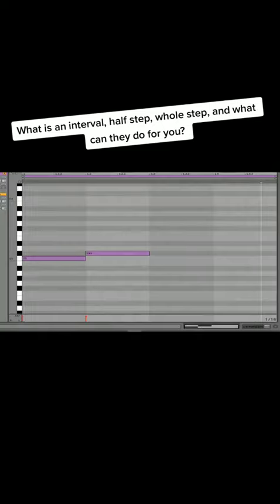Music Theory Minute half steps, whole steps, and intervals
Introduction to music theory